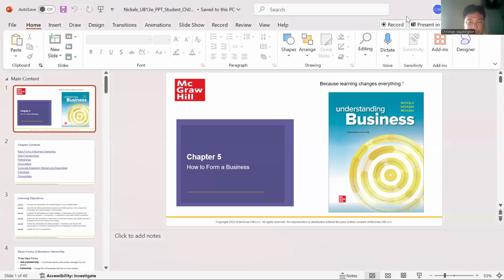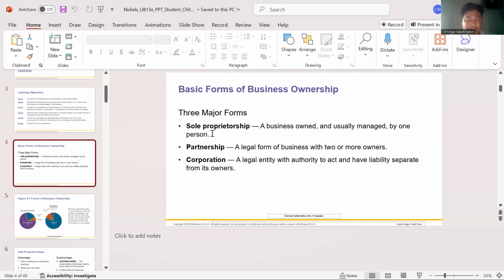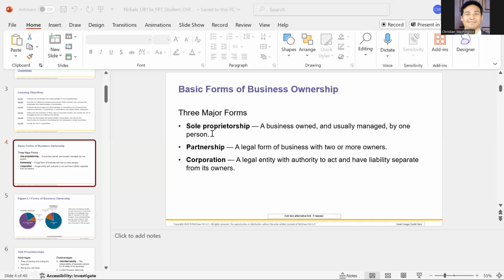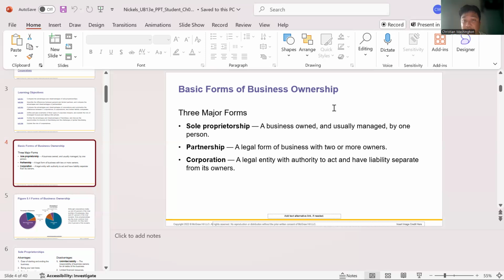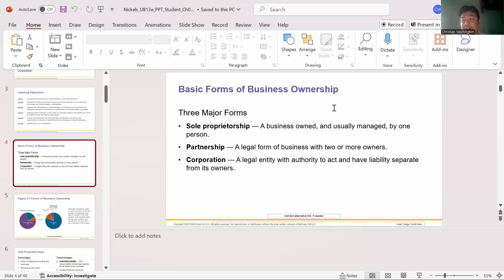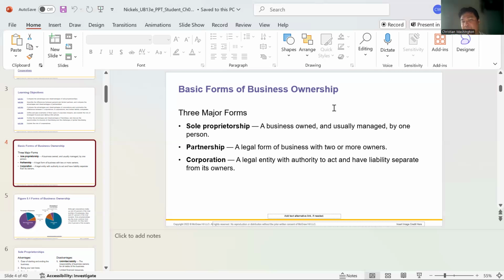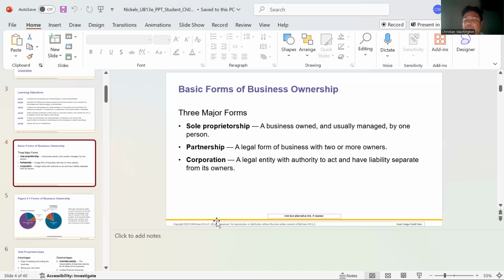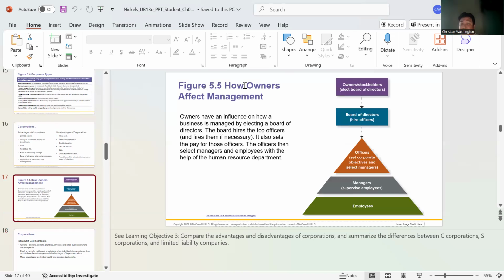BUS 104-02 9/26/2024